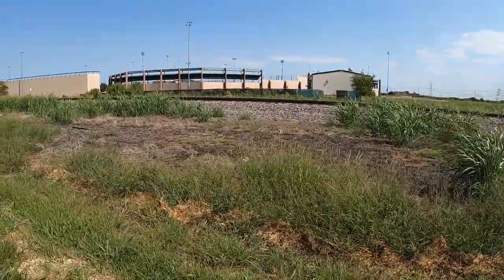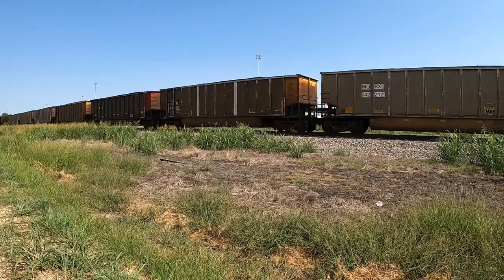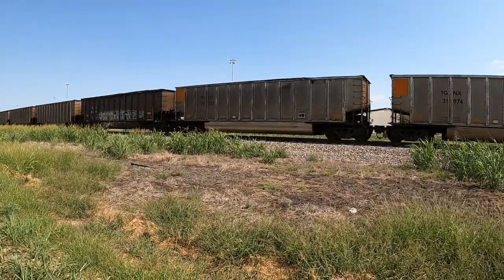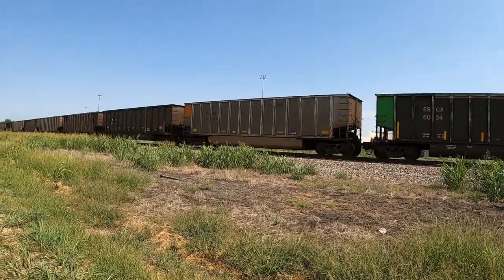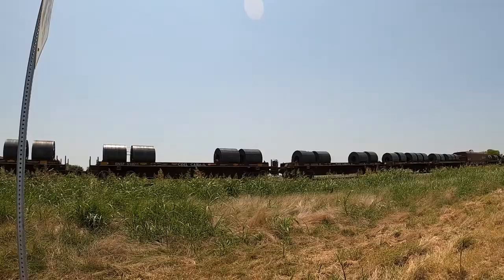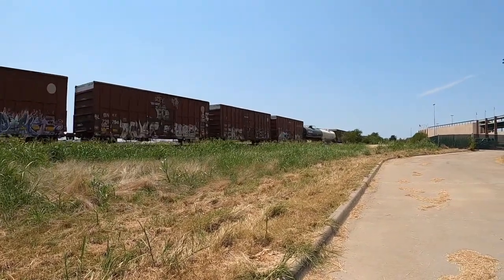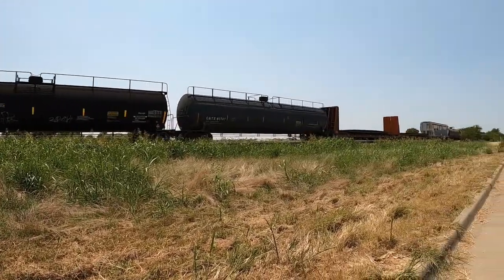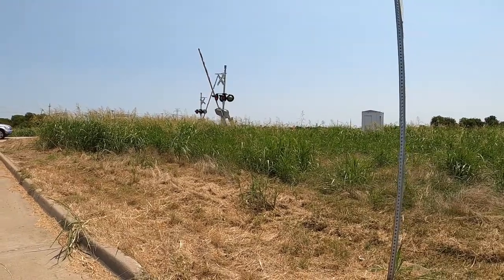2 BNSF Trains w/a Kansas City Southern Engine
I caught two BNSF trains today!  The first train was carrying coal and had a Kansas City Southern Engine at the back.